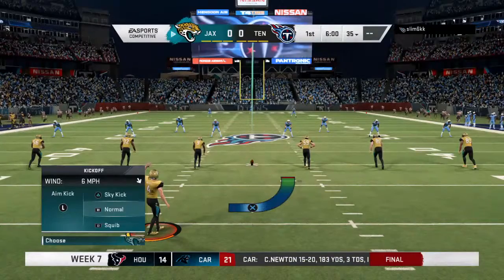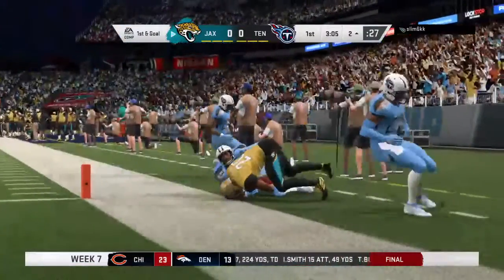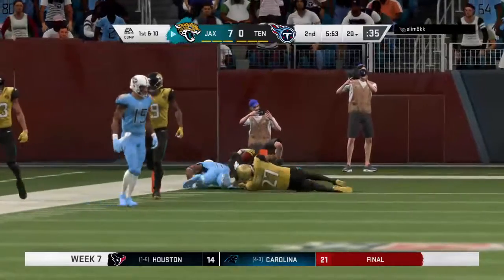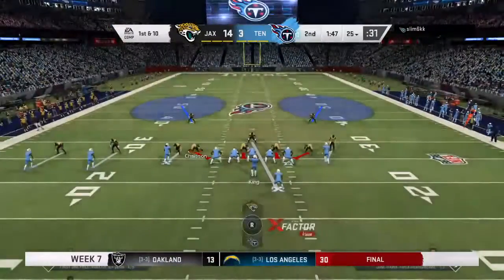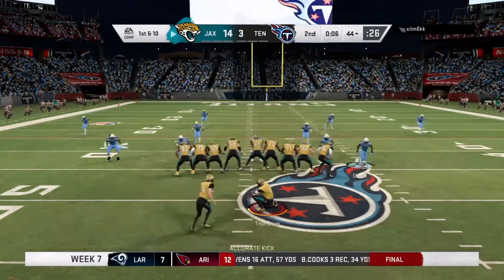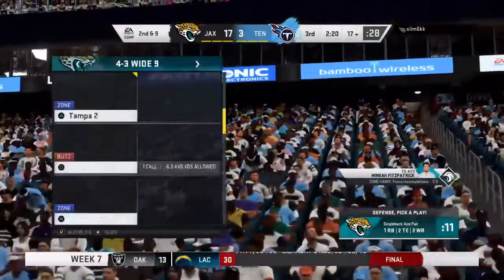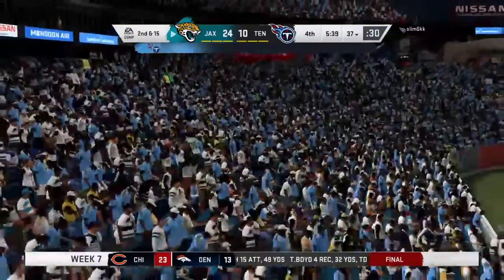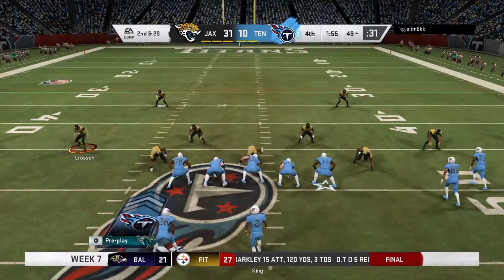WalterSopranoATL's Live PS4 Broadcast